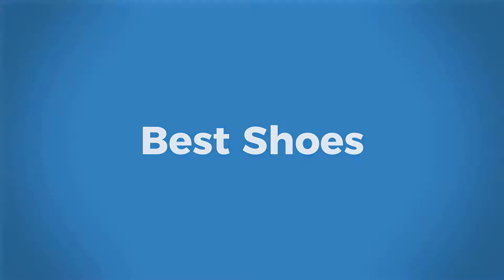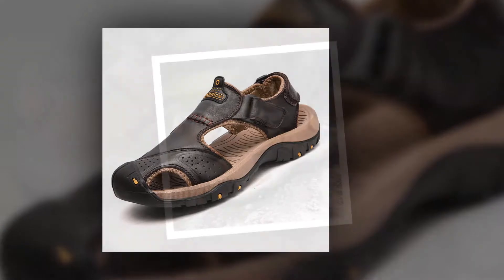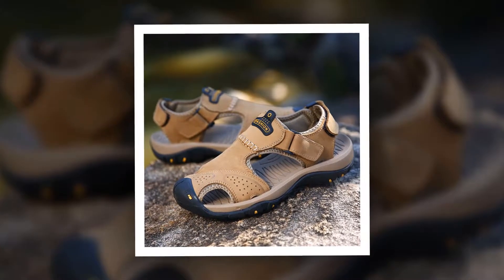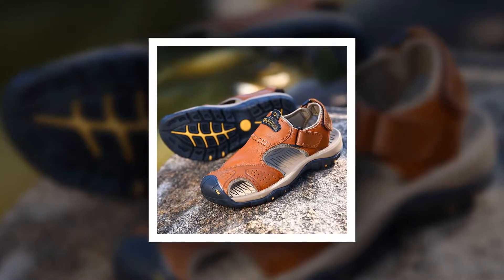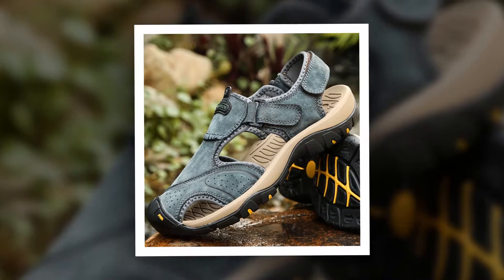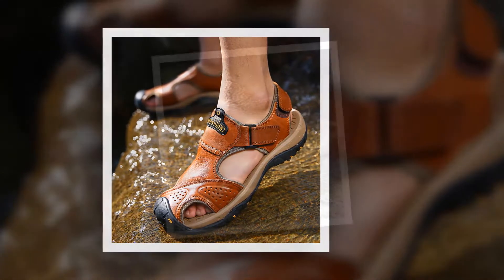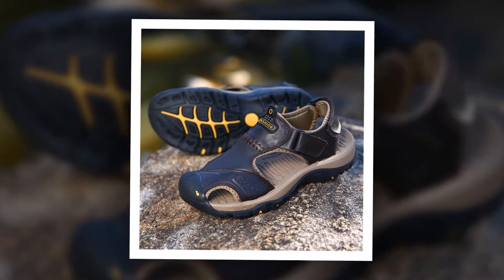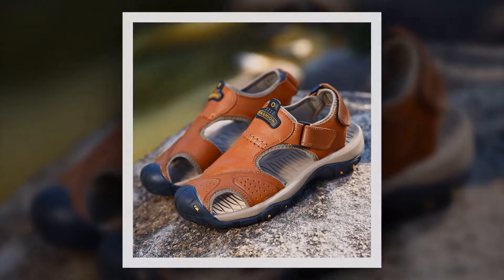Genuine Split Men’s Sandals 2023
This is one of the best Men's Sandals of BAOLUMA brand. More than 900 people have bought this Genuine Split Men Sandal and they are very happy and satisfied.

The Insole material of this sandal is made of rubber. Split Leather has been used as Upper Material. The Outsole material of this sandal is made of rubber. You can choose this sandal from 4 different colors.

Item specifics
• Brand Name: BAOLUMA
• Department Name: Adult
• Item Type: Sandals
• Pattern Type: Solid
• Fashion Element: Shallow
• Upper Material: Split Leather

Overall, it can be a good choice if you are really in need of a best Men’s Sandal 2021 and don’t want to invest much money.